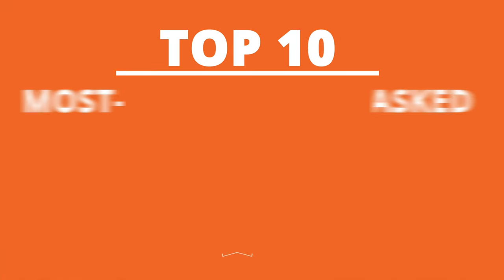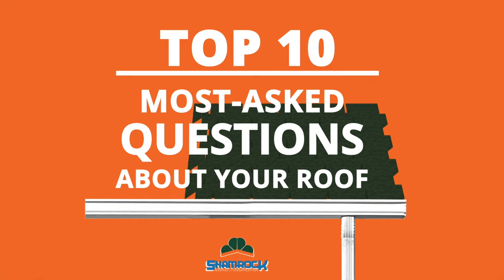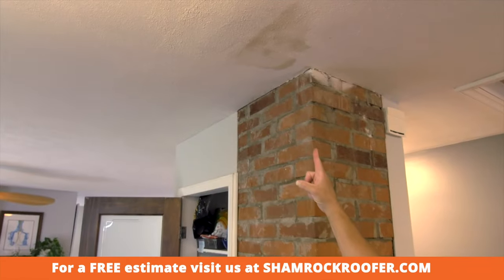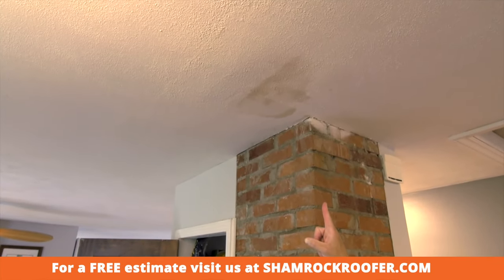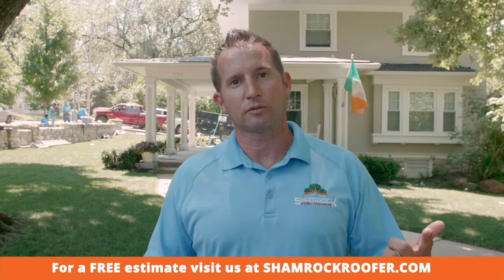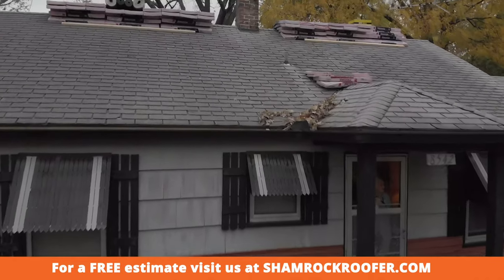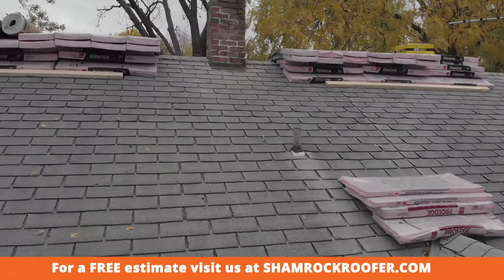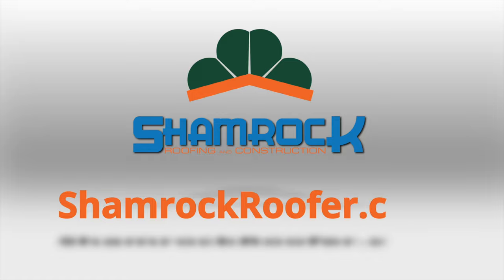How do I know is my roof is failing? Shamrock Roofing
Thanks for visiting Shamrock Roofing & Construction's Youtube page.
Shamrock Roofing and Construction takes pride in your home as much as ours.
Our focus is on roofing, yet can handle any of your home projects no matter what the size and detail.  From something as simple as repairing your roof or replacing the entire structure, we've got you covered.  We also are insurance claim management experts that will ensure you get full value from each and every claim.  With dozens and dozens of years of expertise in multiple fields and trades,
Shamrock is your one stop for any and all projects for your castle.